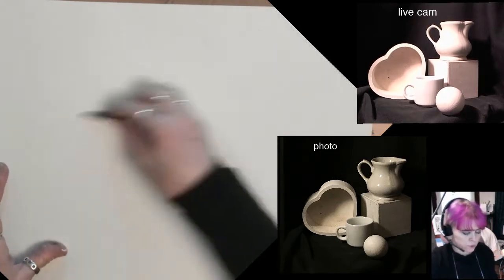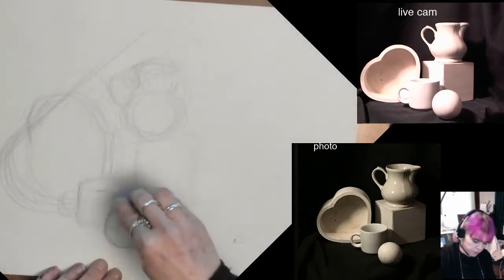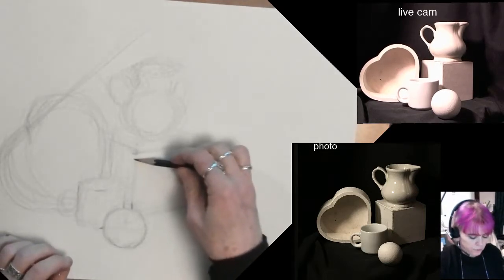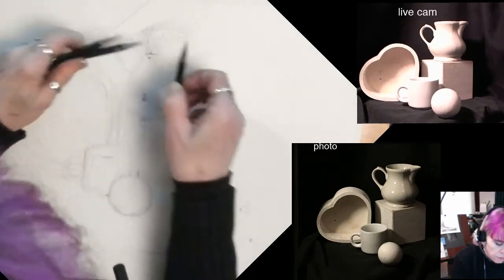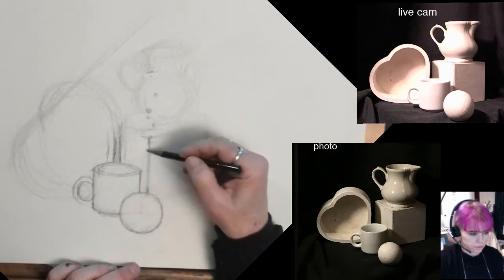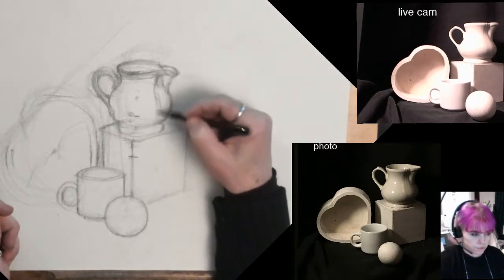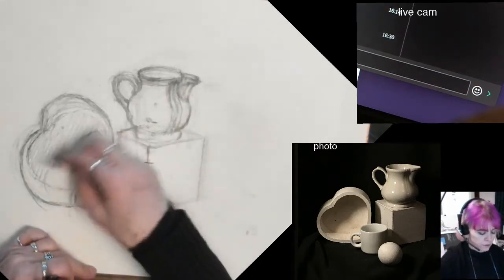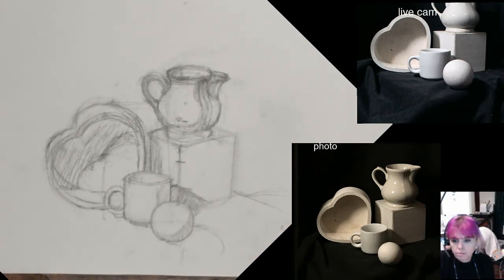m2t2 StilLife Demo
Demonstration of drawing a simple still life (for FNDA110 M2T2)